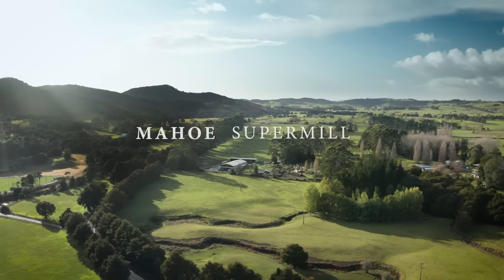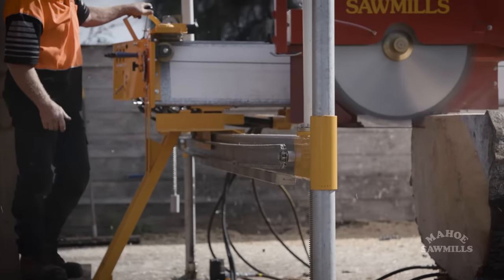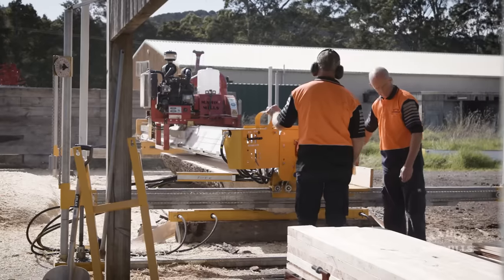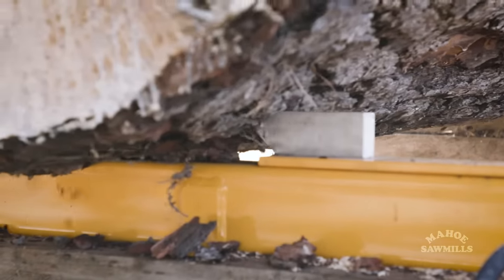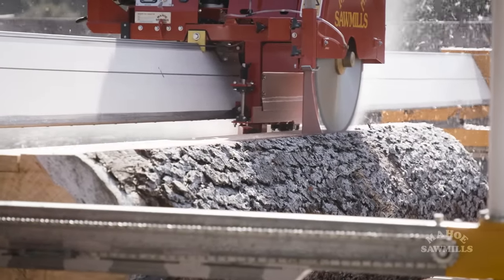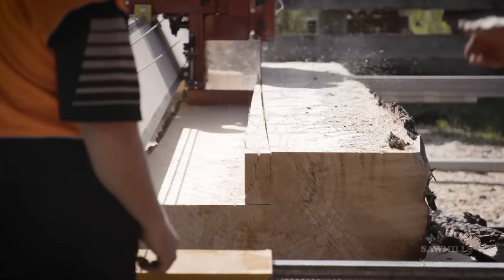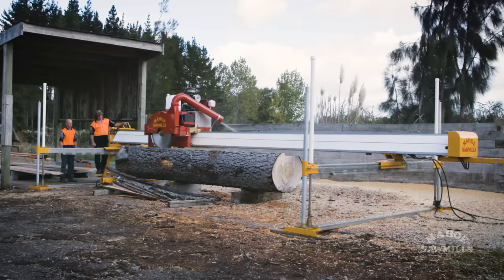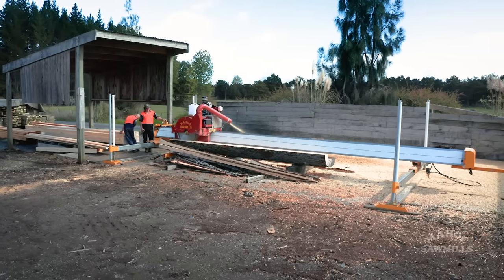Introducing the Mahoe Supermill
The Mahoe Supermill offers the power to cut the largest through to the smallest logs with ease. Featuring the built-in Mahoe sharpening system and powered by a Kubota turbo diesel engine, the Mahoe Supermill is reliable, safe, efficient and user friendly.